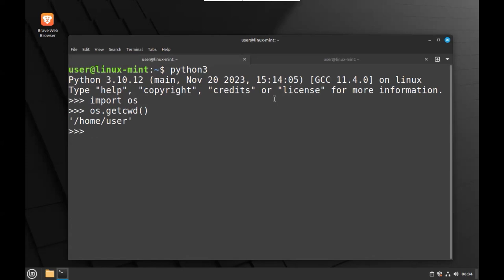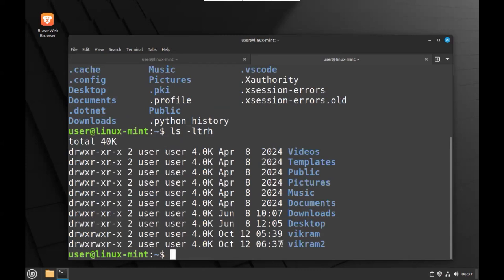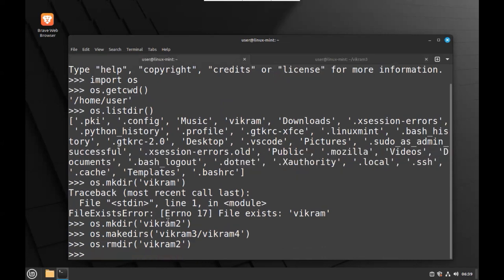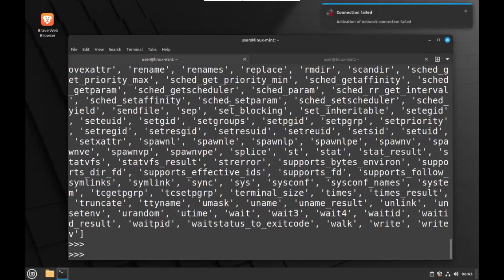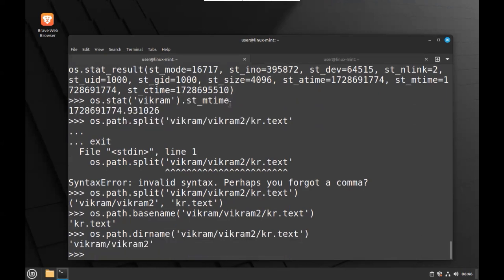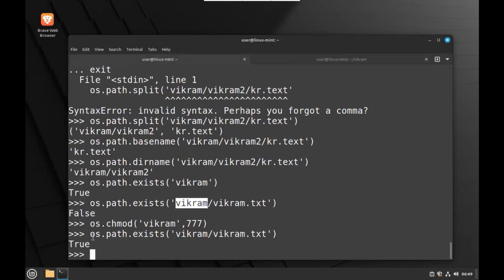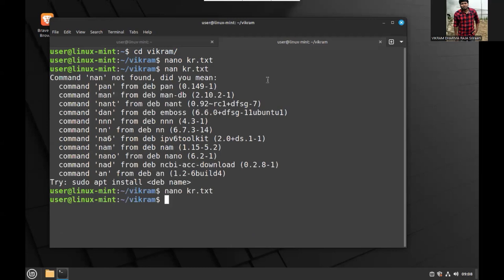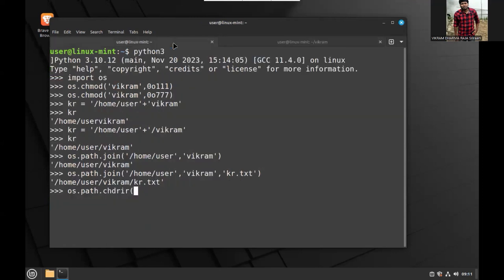Python OS Module Basics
Python OS Module in Minutes! 🐍💻

Want to take full control of your operating system using Python? In this video, we’ll explore the Python OS module — your gateway to file handling, directory management, environment variables, and more!

✅ What you’ll learn:

Creating, deleting & navigating and listing files and directories
Managing environment variables
Automating system tasks like a pro

🎯 Perfect for: Beginners to intermediate Python developers who want to level up their automation skills.